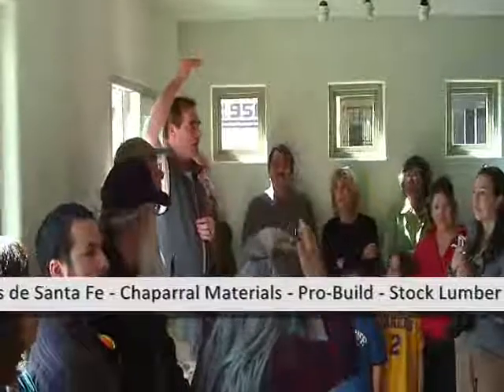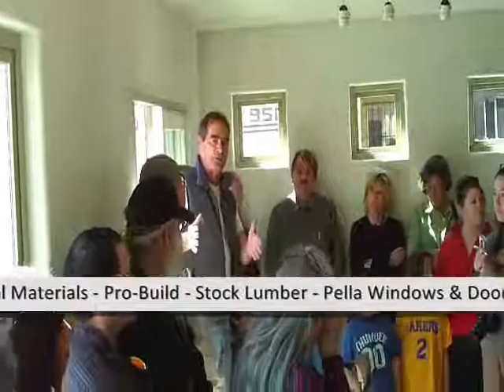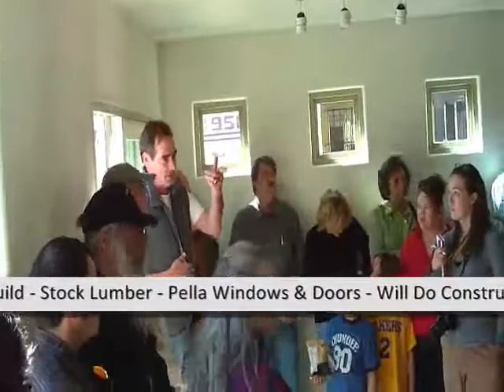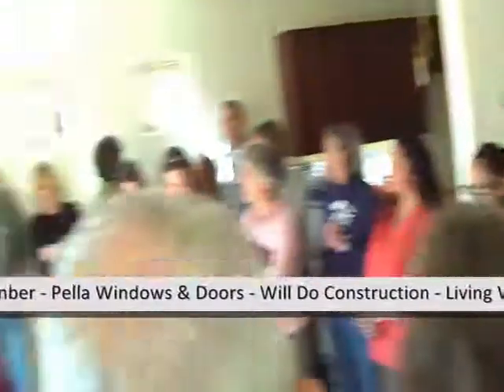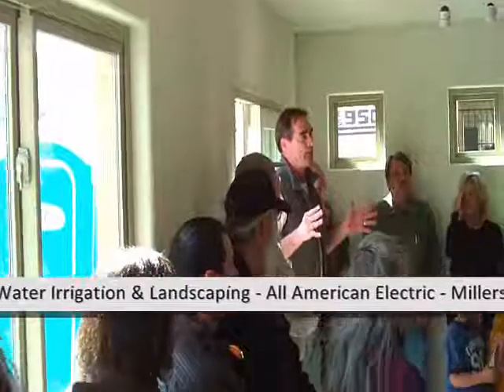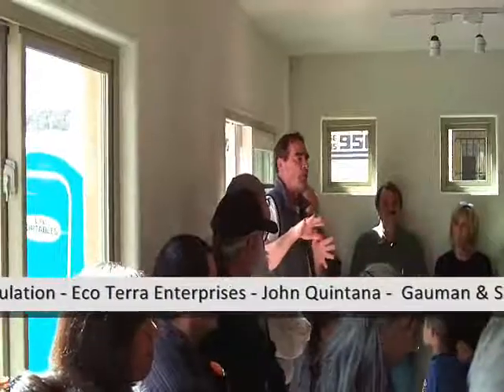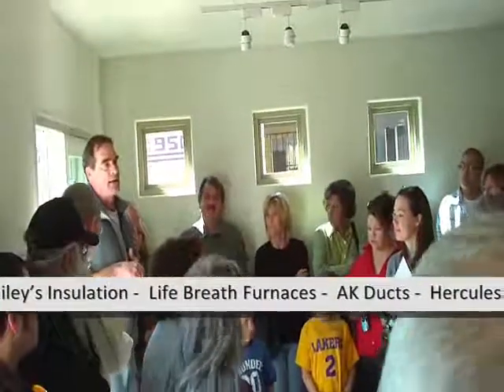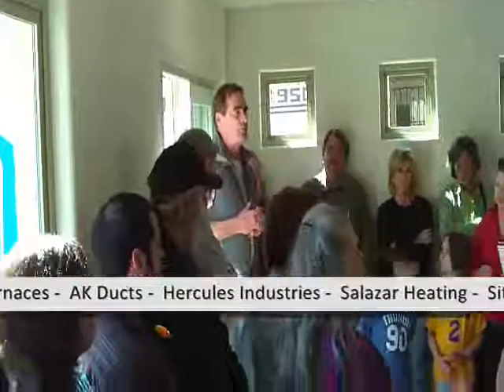Green Build Features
Kim Shanahan, president of the Santa Fe Home Builders Association, describes the green features used in the construction of Santa Fe Habitat for Humanity's "Green Built" home.